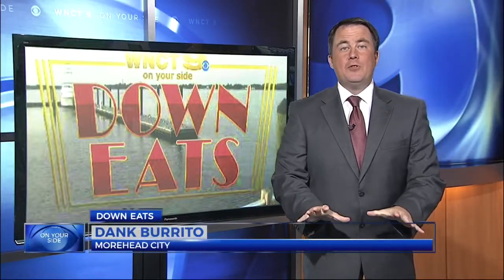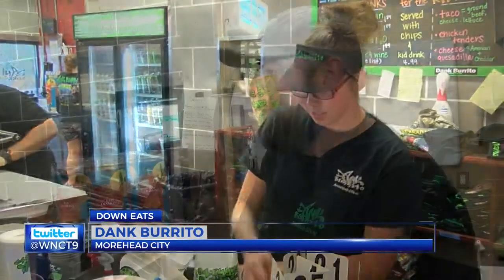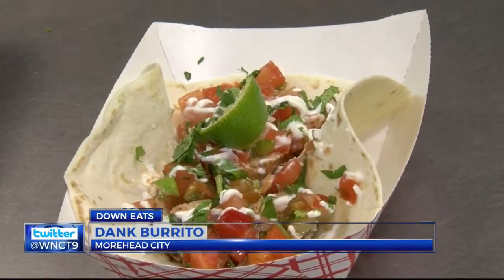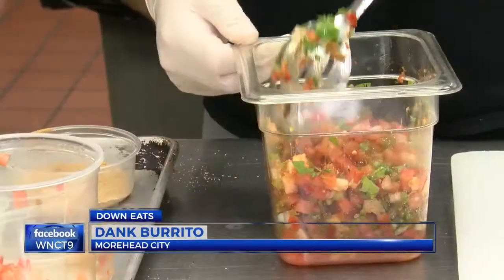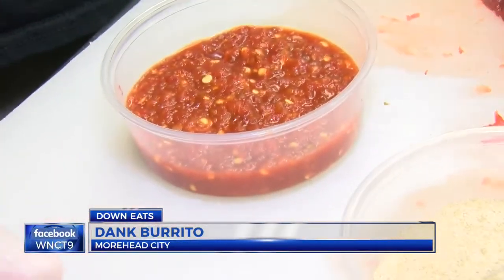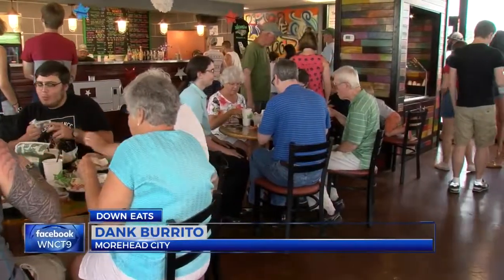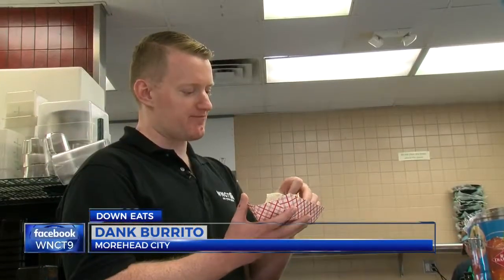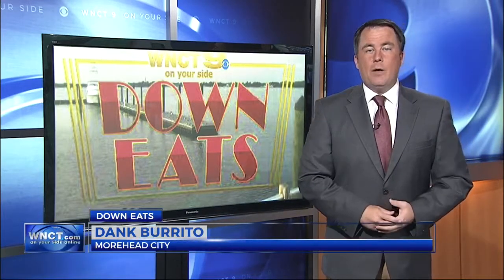Down Eats: Dank Burrito in Morehead City